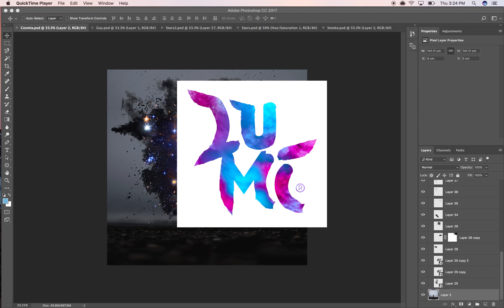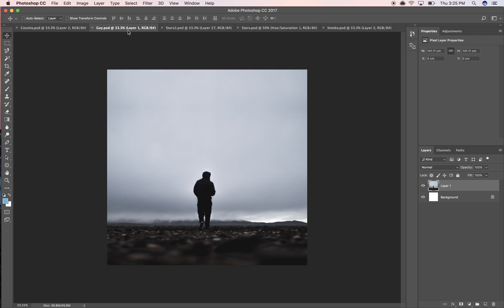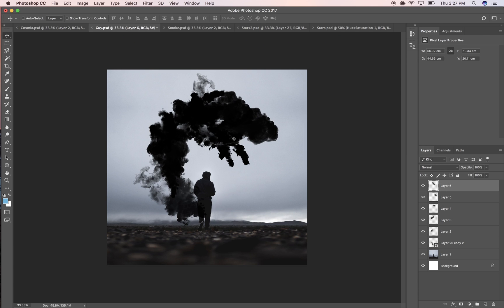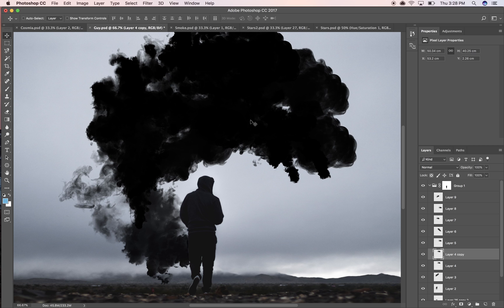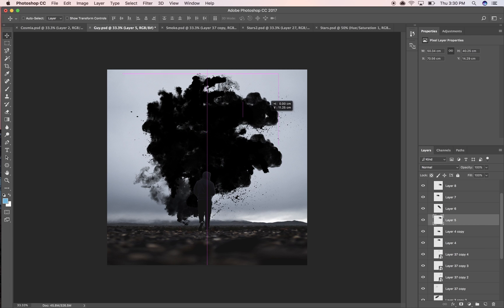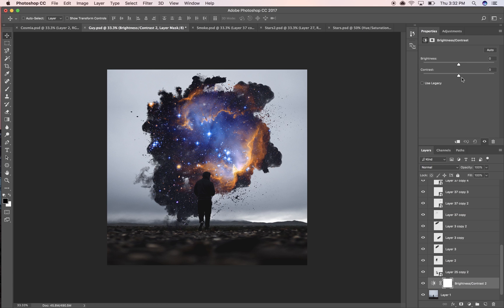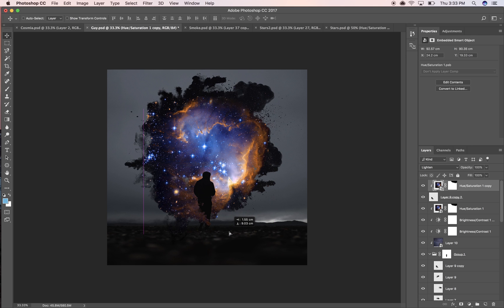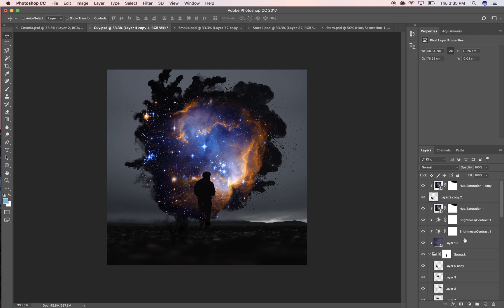How To Create Unique Cosmic Art in Photoshop (Tutorial)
An intermediate Photoshop tutorial detailing how to create a surreal cosmic digital art piece perfect for sharing on platforms like Facebook, Twitter, and Instagram.